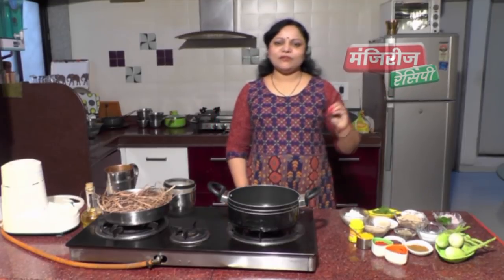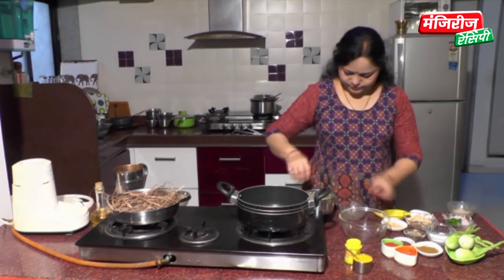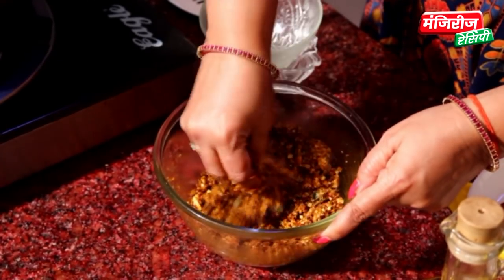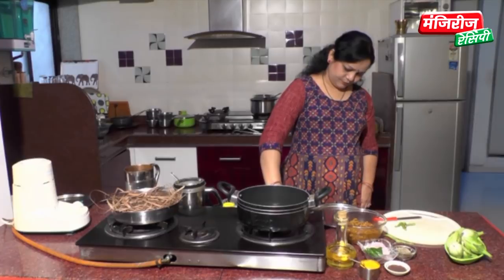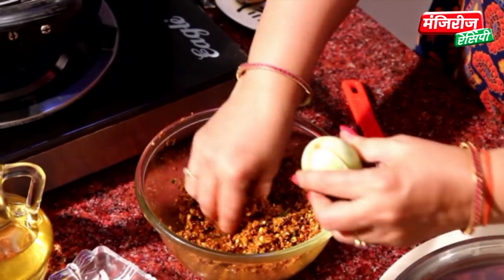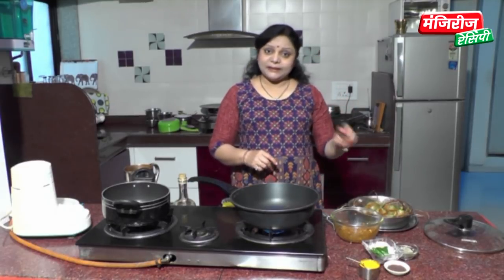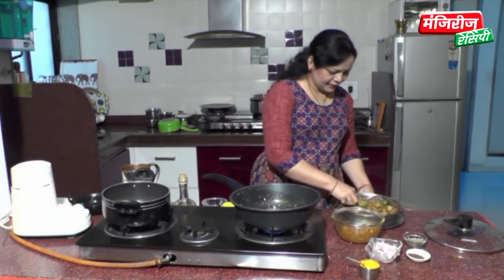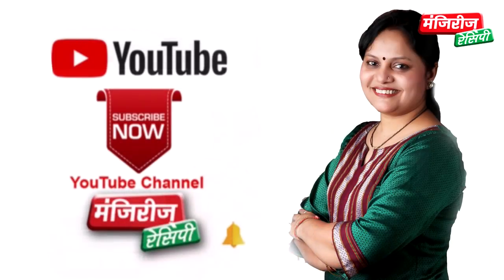Bharli Vangi | भरली वांगी | Maharashtrian Style/ शेतकरी वांगे/उकड वांगे Recipe by Manjiri Kapadekar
how to make  Maharashtrian style Bharli Vangi recipe from our chef Manjiri Kapadekar. Bharli Vangi or Stuffed Brinjals as the name suggests is a very delicious, tangy and spicy main course dish easy to make at home.
शेतकरी वांगे हा एक वांग्याचा पारंपरिक आणि वेगळा पदार्थ आहे . ह्यासाठी अगदी कमी तेलाचा उपयोग होतो . त्यामुळे तब्यतीसाठी सुद्धा चांगले .  हे वांगे  गवतावर उकडलेले  असल्यामुळे शेतात केलेल्या वांग्याची चव येते .वांग्याचा वेगळा प्रकार पाहण्यासाठी तुम्ही हा व्हिडिओ नक्की पहा .

Ingredients:

गवतावरील उकड वांग:-
वांगी- brinjals
कांदा- onion
कडिपत्ता- curry leaves
आलं - ginger
लसूण- garlic
शेंगदाणा कुट-crushed groundnut
कोथिंबीर- coriender
ओलं खोबरं- coconut
गुळ- jaggery
तिळ- sesame seeds
हिंग-  asafoetida
हळद- turmeric powder
मिरची पावडर- red chilly powder
कोल्हापूरी तिखट- kolhapuri masala
मोहरी- mustard seeds
जिरे- cumin
गरम मसाला- garam masala powder